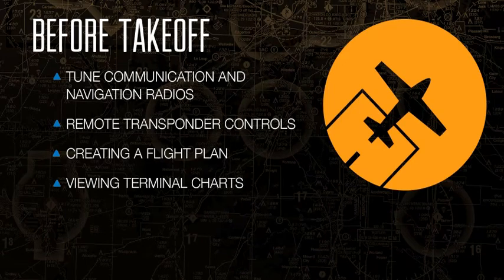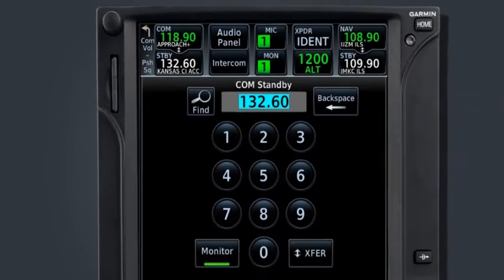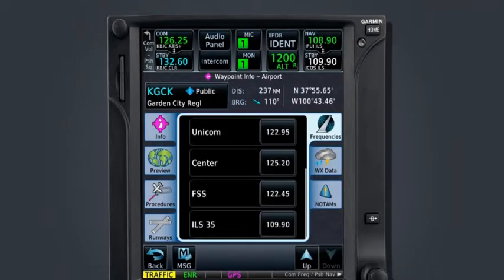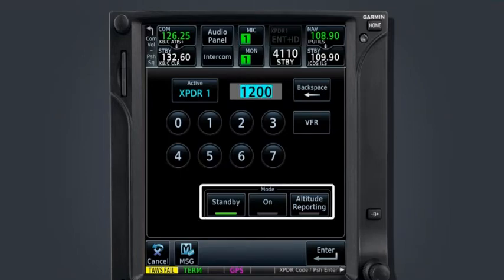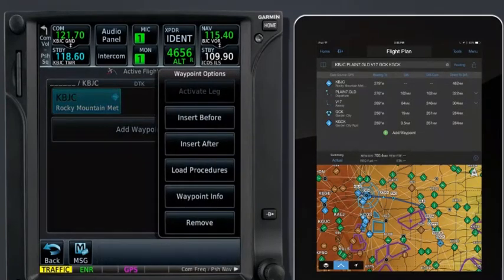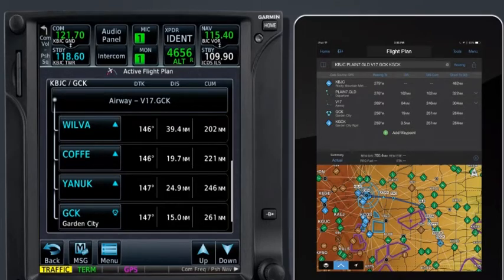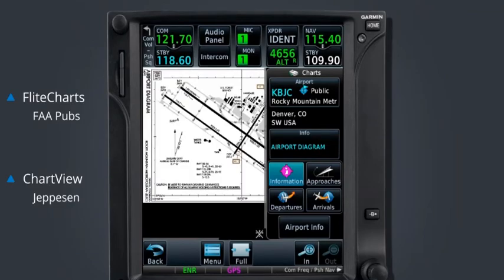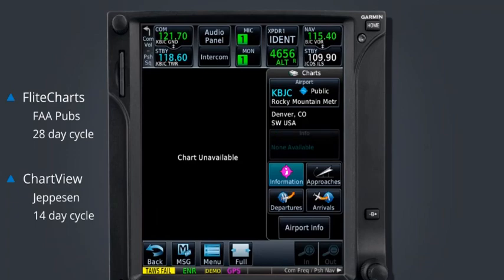D Before TakeOff Garmin